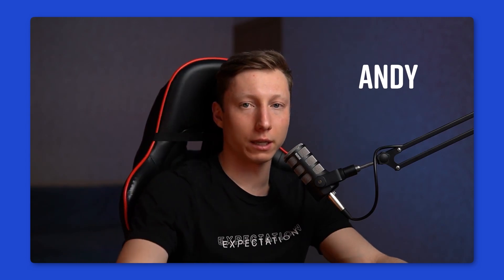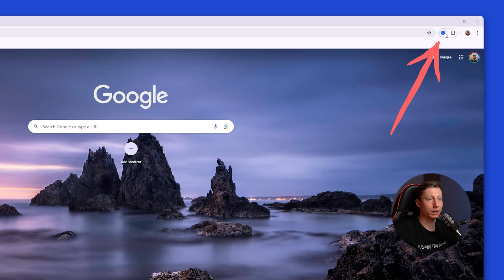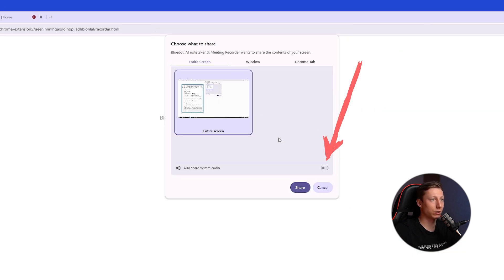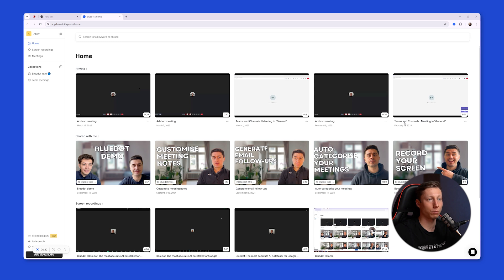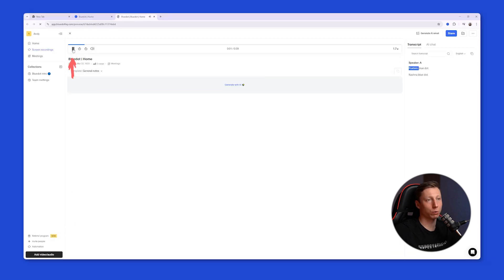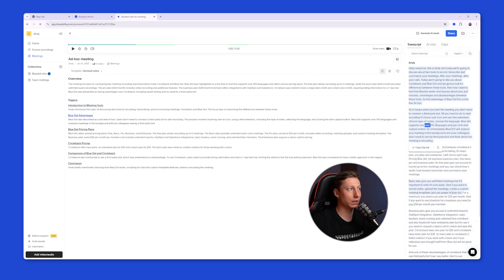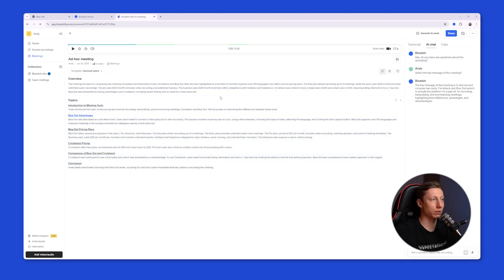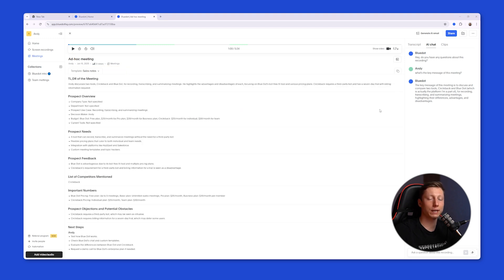How To Record In-Person Meetings in 2025: with AI